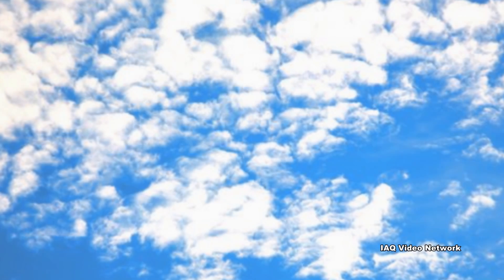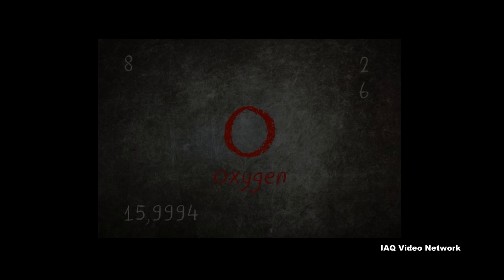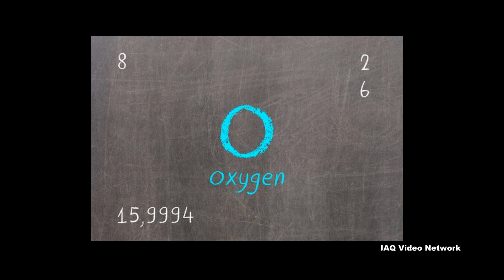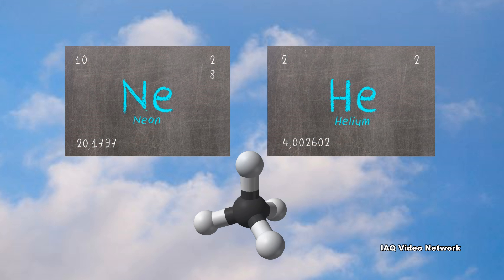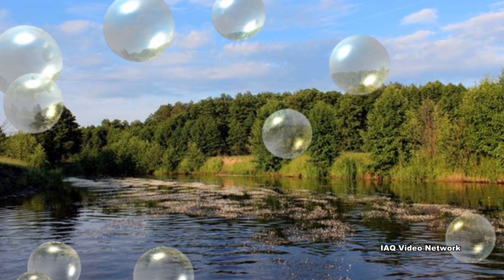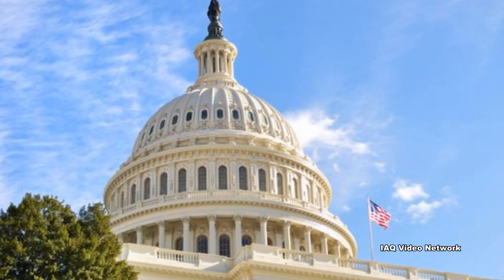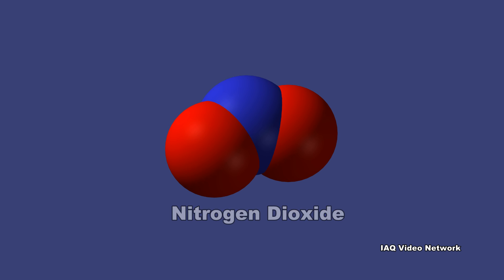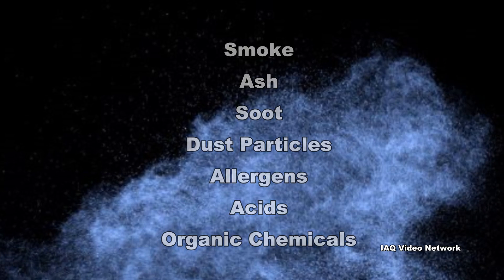Interesting Facts About the Air We Breathe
For many people with healthy lungs they may never, or at least only rarely, think about what is in the air they breathe. When asked, people inevitably say oxygen makes up air, but this is only one component of what is in the air we all breathe.

So what is air made up of? The air around us is made up of a mixture of gases and particles that can vary by season, location, altitude and various weather and atmospheric conditions. However, the primary component of air is nitrogen at about 78%. Nitrogen is followed by oxygen at approximately 21% and argon at almost 1%.

Carbon dioxide, which many people recognize as a greenhouse gas, makes up only about 0.04%. There are also a number of other trace gases present in minute amounts that include neon, helium and methane to nitrous oxide, ozone and carbon monoxide to name a few.

Water vapor is also a component that can vary significantly from less than 1% up to 4% depending on location and conditions. Air also contains small particles that can be the result of both natural processes and manmade activities.

For people living in industrial areas or congested cities that are subject to high pollution levels, they can be exposed to a number of additional substances in the air. In the United States, the Clean Air Act requires the Environmental Protection Agency (EPA) to set National Ambient Air Quality Standards (NAAQS) for six common air pollutants, also known as "criteria air pollutants". These include carbon monoxide (CO), lead (Pb), ground-level ozone (O3), nitrogen dioxide (NO2), sulfur dioxide (SO2) and particulate matter (PM).

Particulate matter is a mixture of microscopic solids and liquid droplets that may include everything from, but not limited to, smoke, ash and soot to dust particles, allergens (pollen/mold), acids and organic chemicals.

What people may breathe indoors is a whole other issue as many people spend up to 90% of their time indoors where a wide range of gases (radon) and other air pollutants (asbestos) can be concentrated.

These are just a few interesting facts about the air we breathe. To learn more about this or other indoor or outdoor air quality, occupational, environmental, health or safety issues, please visit the websites shown below.